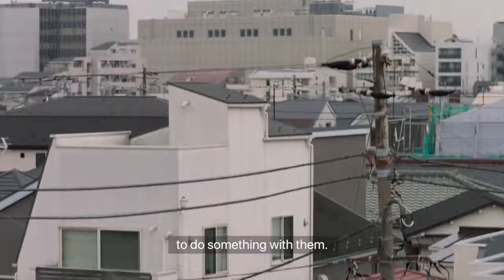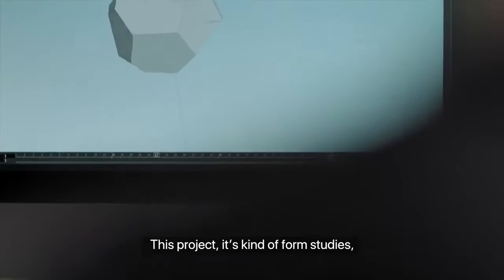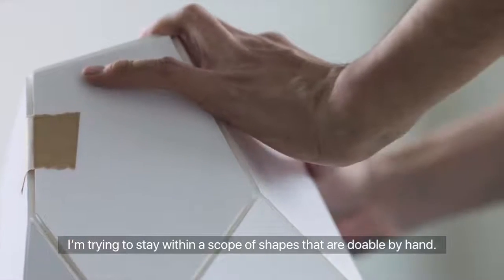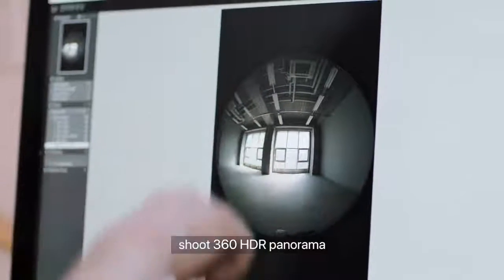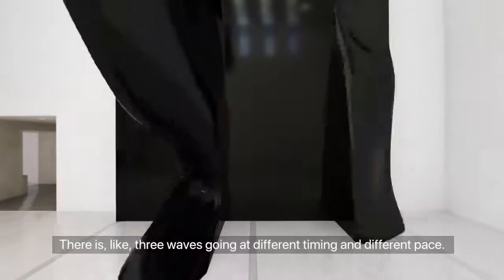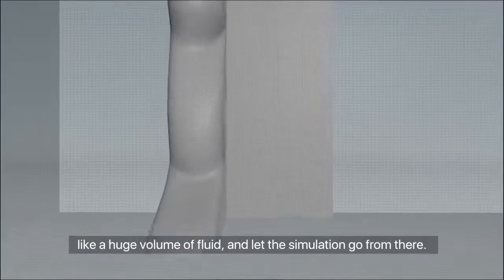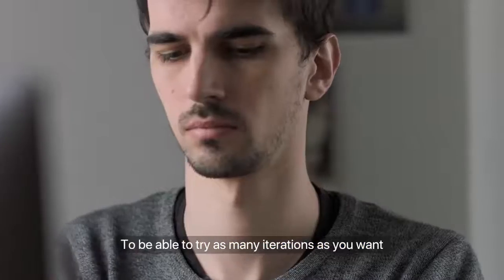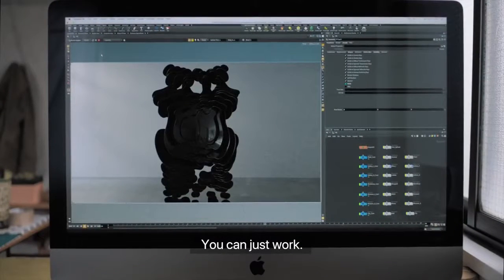iMac Pro — Luigi Honorat Behind the Scenes — Apple